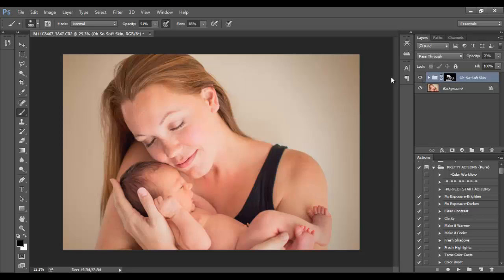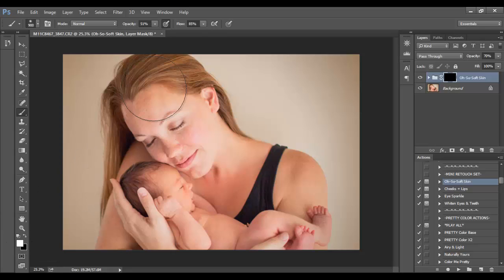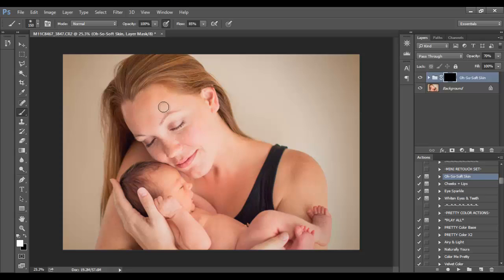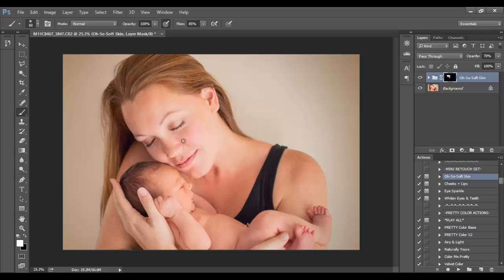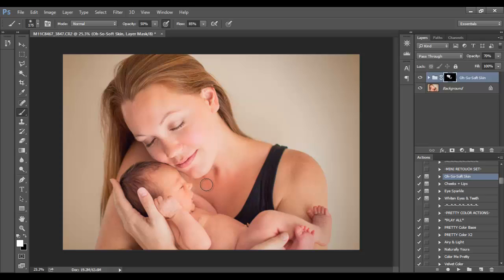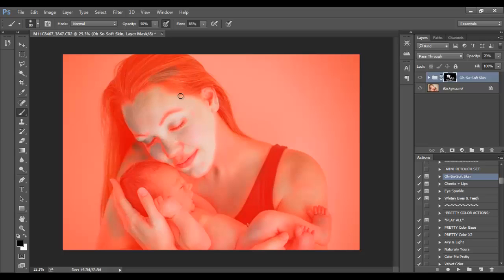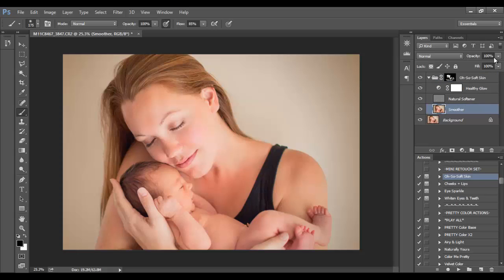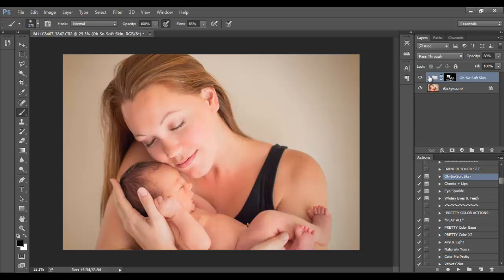Softening Skin in Photoshop | Photoshop Tutorial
Learn how to use the brushes from Pretty Actions to make softening skin in Photoshop super easy! Retain complete control over the finished look!